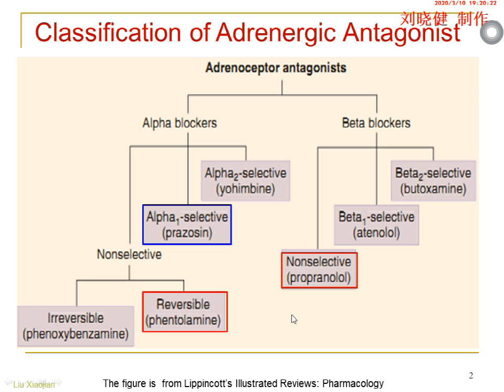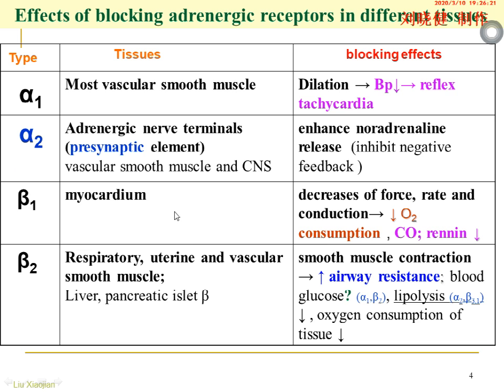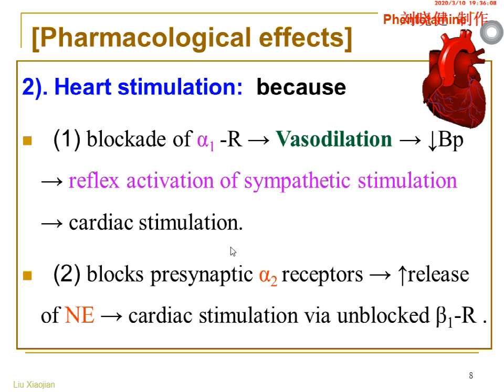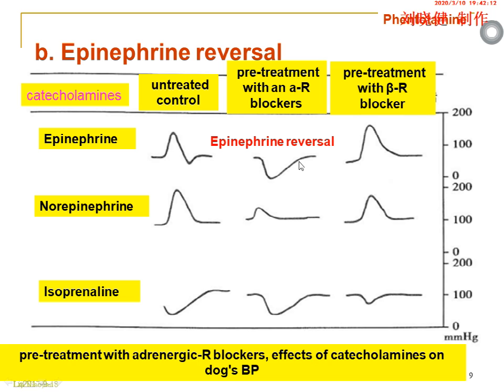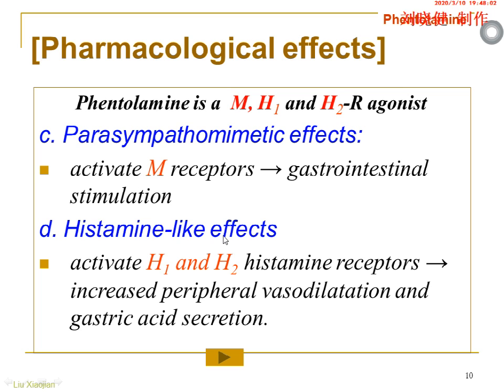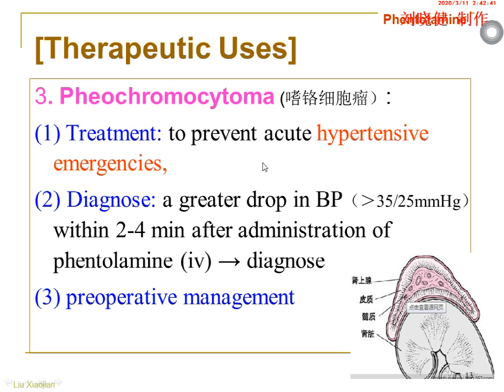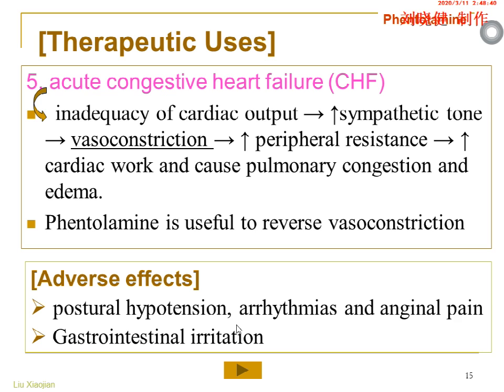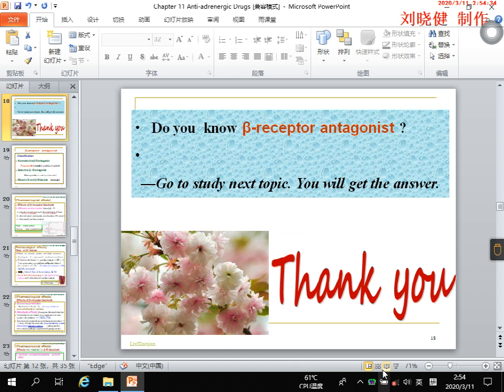Anti adrenergic a R